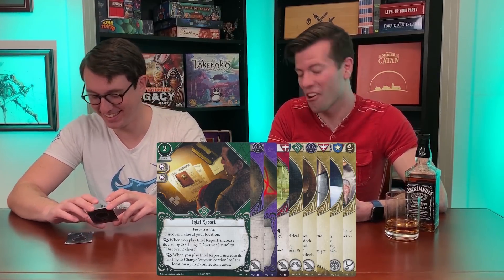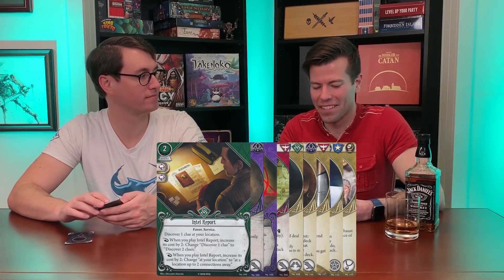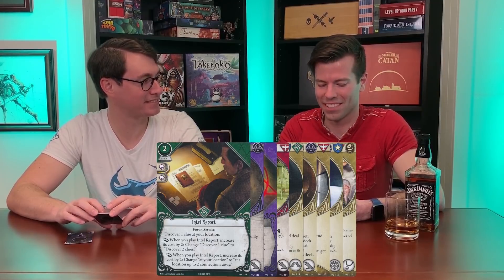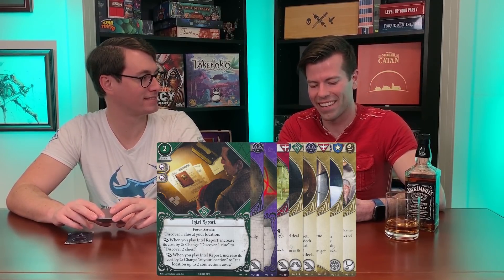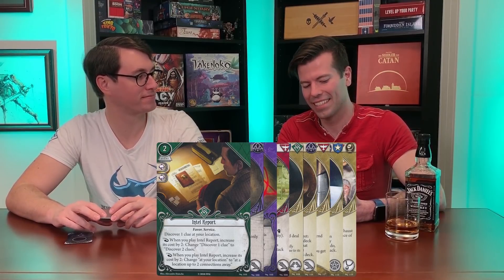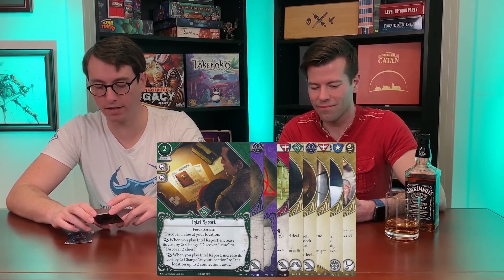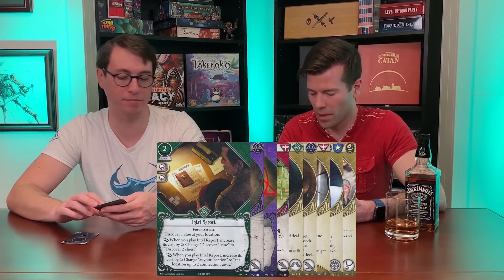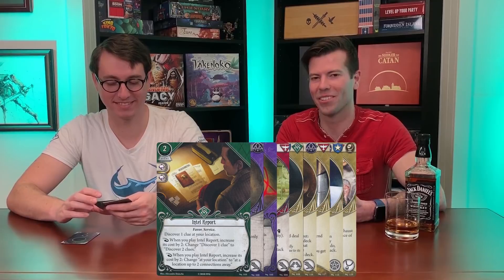The Secret Name: Arkham Horror the Card Game First Impressions | Optimal Play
As the mystery around the Lodge deepens, a new flavor of player card arrives in The Secret Name mythos pack to help you solve the case. But are they any good? Brandon and Stephen give their first impression rundown of each!